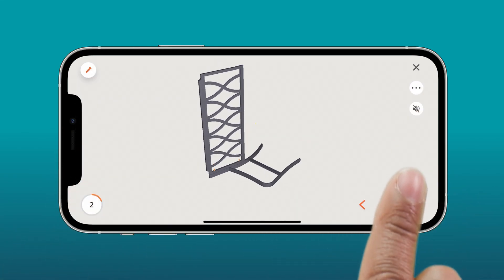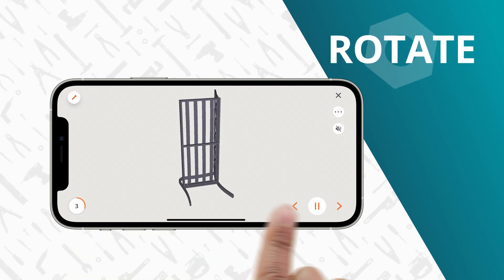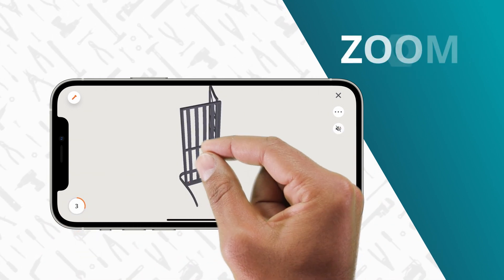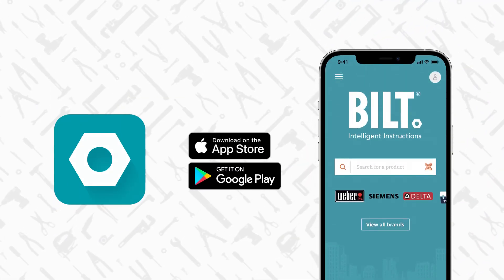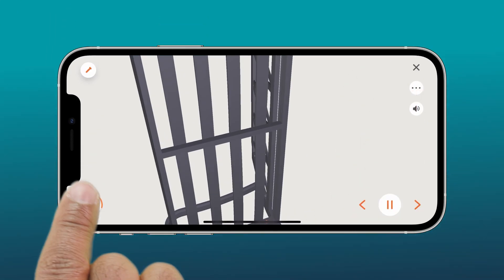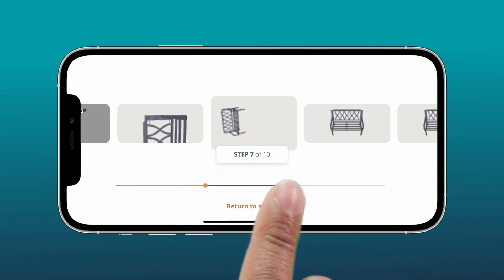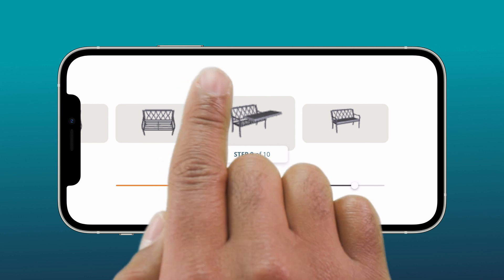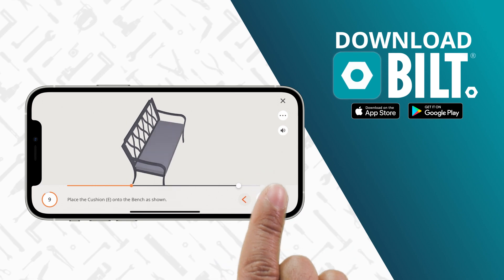berkley jensen Verona Bench